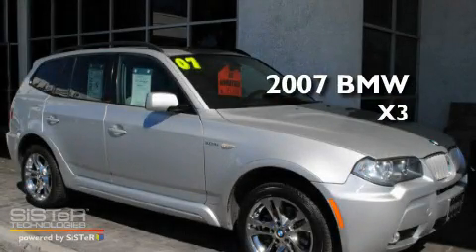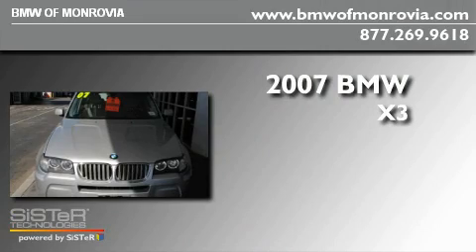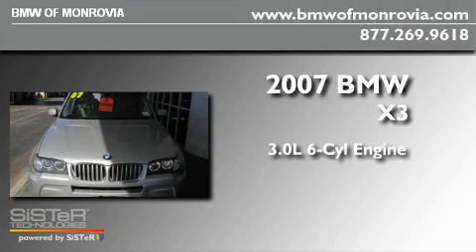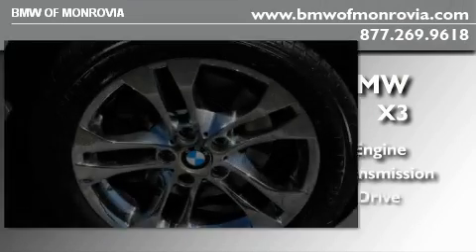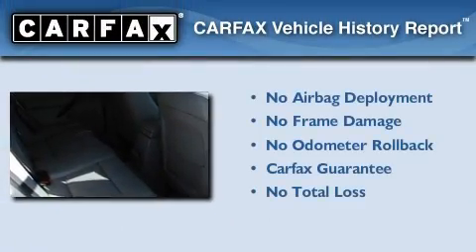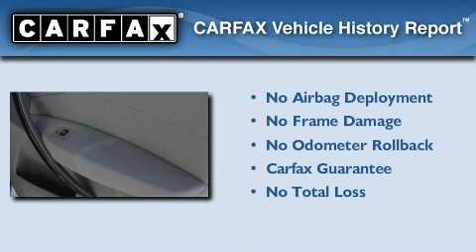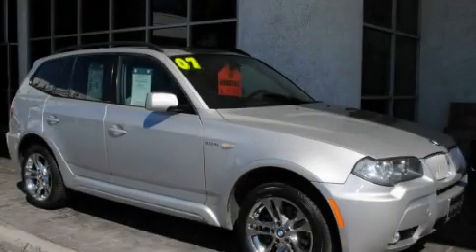2007 BMW X3 Monrovia CA 91016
Year : 2007
 Make : BMW
 Model : X3
 Engine : 3.0L I-6 cyl
 Trans . : Automatic
 Exterior : Silver
 Miles : 59,472
 Interior : Gray
 BMW of Monrovia
 Pre-Owned 2007 BMW X3 Monrovia CA